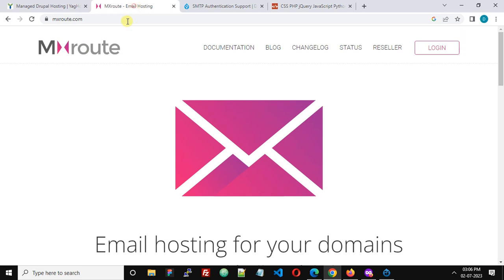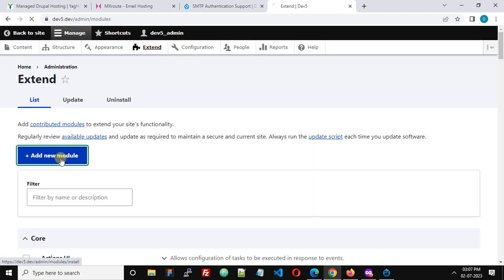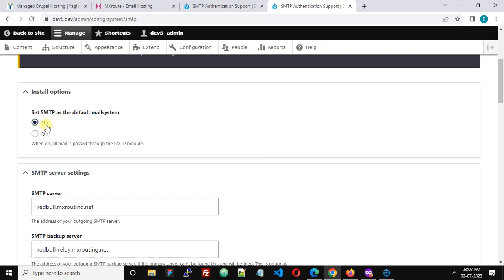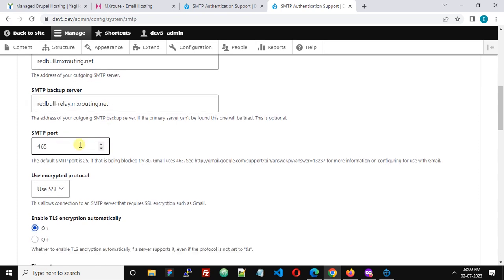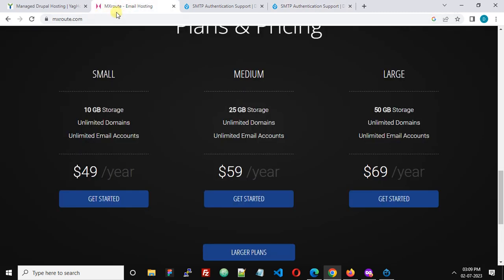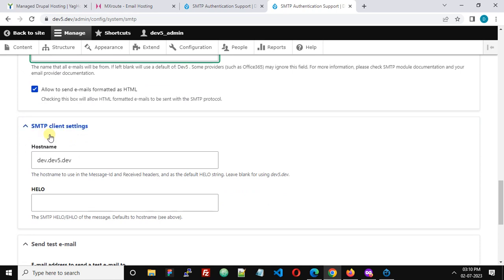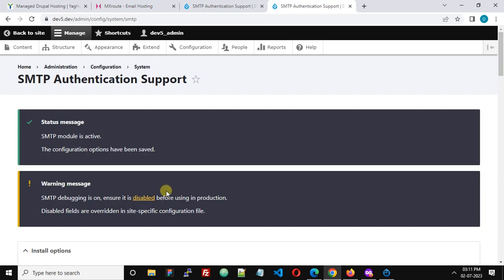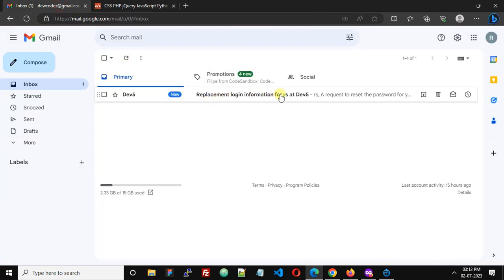Use External Email Hosting on a Drupal site using SMTP module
How to use external email hosting on a Drupal 8, 9, 10 website. For this we need SMTP module and an external email hosting provider like Amazon Simple Email, Zoho mail, Google mail, Microsoft email etc.